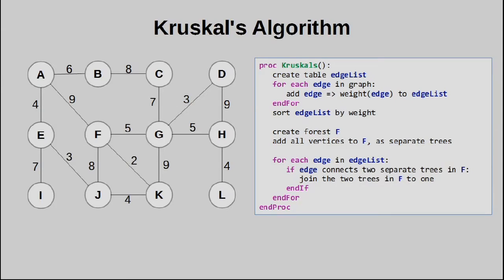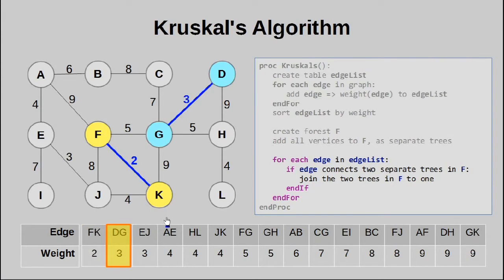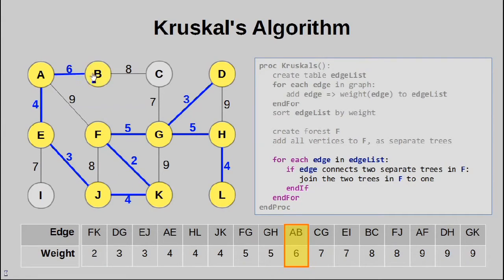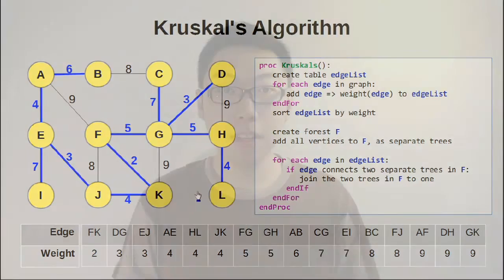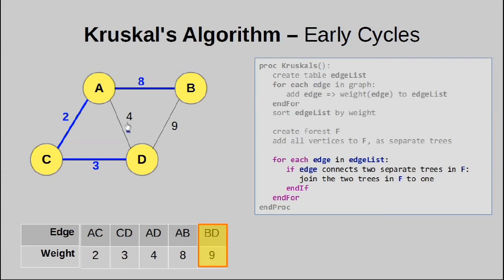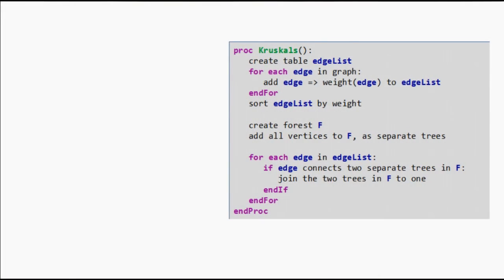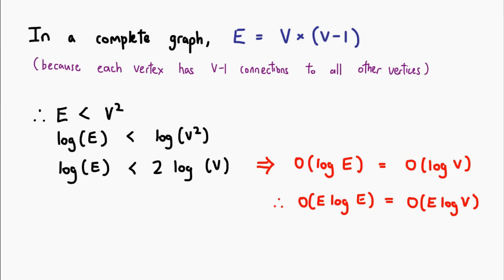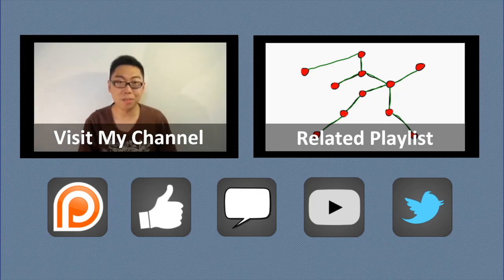Kruskal's Algorithm - Graph Theory 08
Today, we continue our journey in exploring Minimum Spanning Trees by taking a closer look at Kruskal's algorithm!

= 0612 TV =
0612 TV is your one stop for general geekery! Learn about a variety of technology-related subjects, including Photography, General Computing, Audio/Video Production and Image Manipulation!